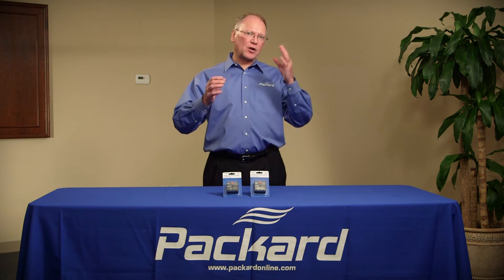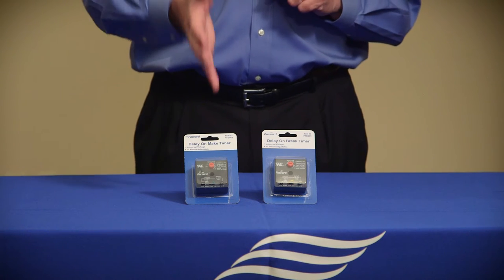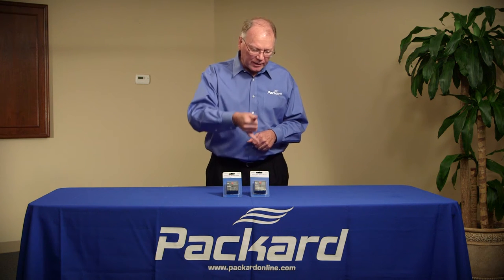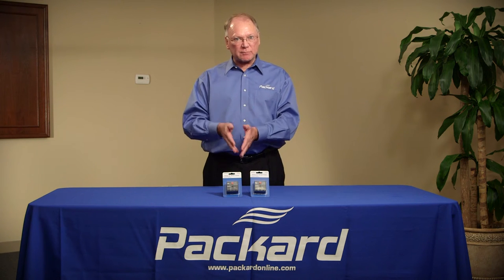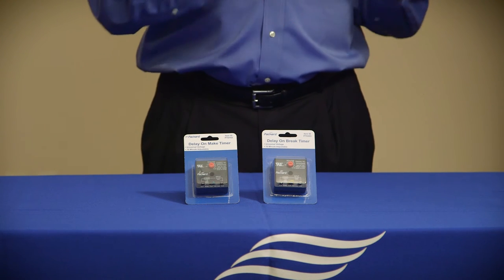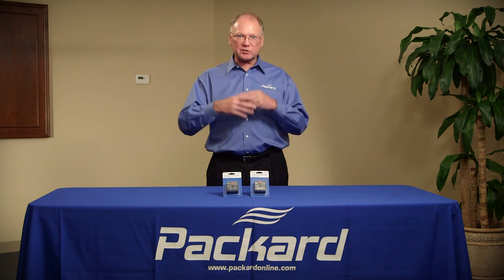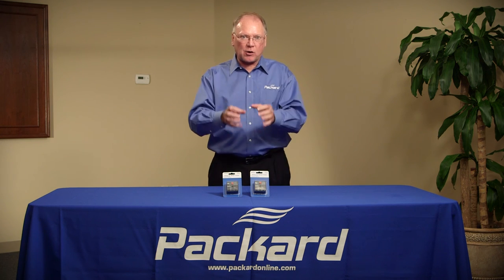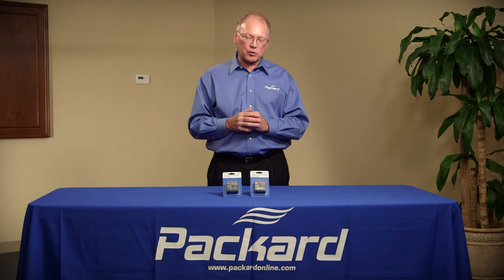Delay On Break VS Delay On Make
What is the difference between a delay on break relay and a delay on make relay?  A delay on break can be used to protect a compressor in the case of power interruption.  A delay on make can prevent short cycling of compressor. Packard gives you the knowledge you need for success on the job.  For more information on Packard Academy training for technicians, please visit our Packard supplies to Wholesalers only.